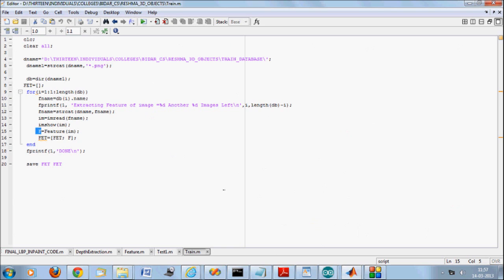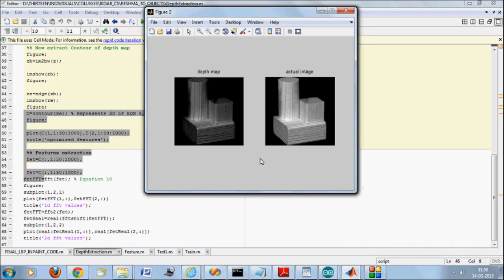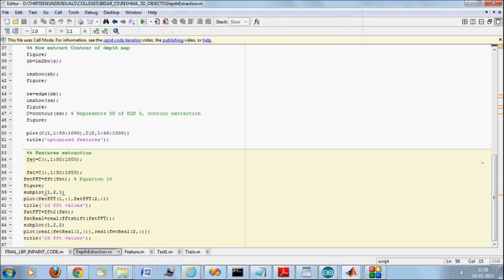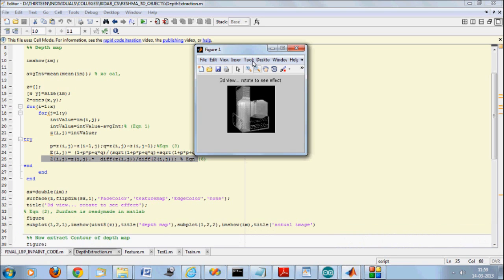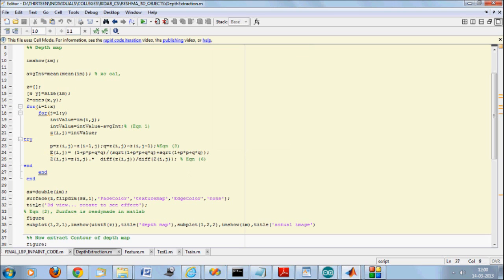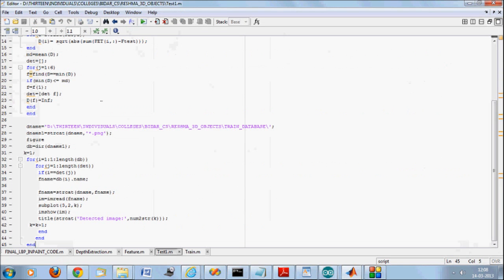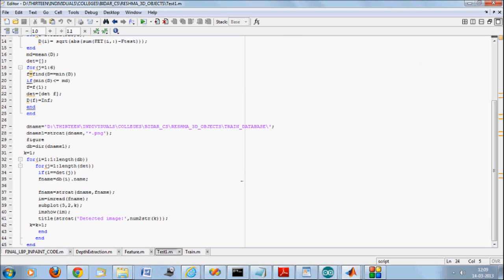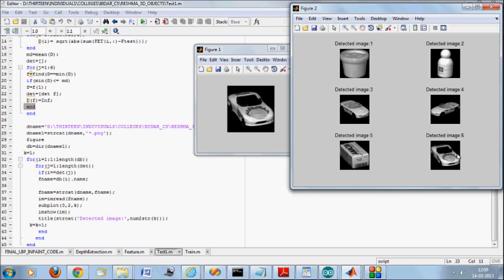z Map Based 3D Object Retrival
This is simple module that explains the process of extraction of depth map from images and retrieve relevant images from the z-map or the depth map.